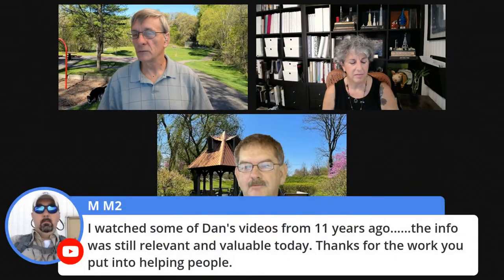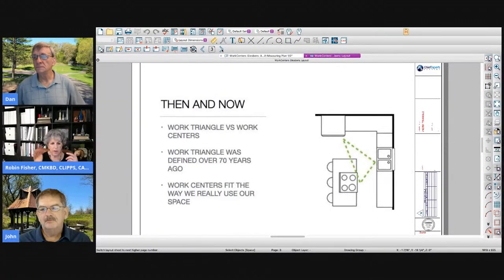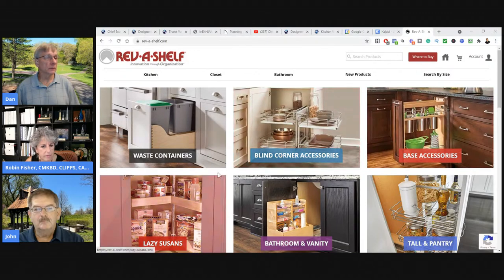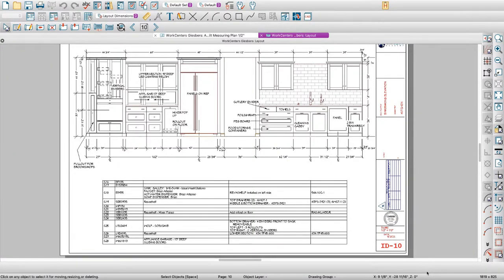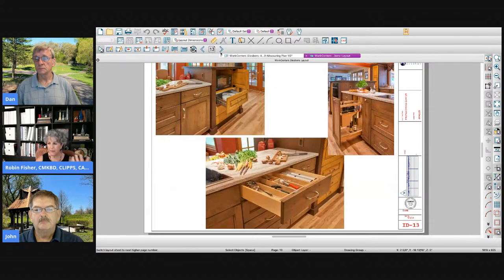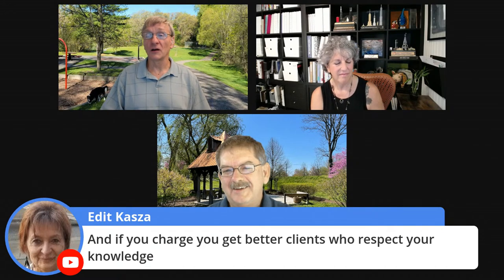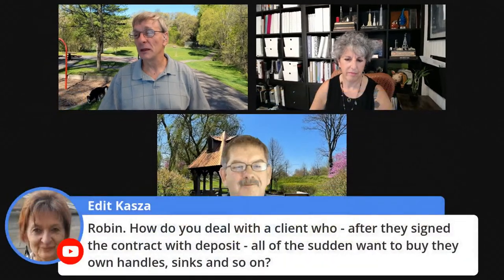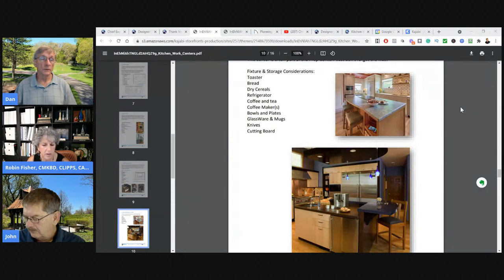Kitchen Work Centers with Robin Fisher - Designers Show #59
Kitchen Design can be challenging but in this week's Designers Show our guest Robin Fisher, CMKBD, CLIPPS, CAPS demystifies some of the design elements that go into a well-planned kitchen.

We're discussing work centers that can be introduced into a kitchen. Robin shows you what these work centers are and how to tie them together in your design.

Introduction and Dan's Available Courses 00:01
Then And Now 06:28
Work Centers 10:30
The Lifestyle Questionnaire 12:03
Rev-A-Shelf Catalog 18:02
Kitchen Accessory Options 19:42
Chief Architect Kitchen Schedules 27:57
Working Conscientiously with Clients 29:56
Charge For Your Design Services 36:21
The Clean Up Center 46:05
The Cooking Center 50:12
The Baking Center 51:25
The Snack/Beverage Center 52:41
The Message and Homework Center 56:20
The Pet Center 57:39
The Food Storage Center 58:38
The Social/Eating Center 59:27
Links For More Information 1:00:46
Dan's Kitchen Mastery Design Class 1:01:05

2D CAD Tools
3D CAD Tools
Builders
Builders Leads
Chief Architect
chief architect premier
Chief Architect rendering
Chief Architect Training
chief architect tutorial beginner
chief architect x12
chief architect x12 tutorial beginner
Chief Experts
Chief Architect Home Designer Pro
Home Designer pro
Chief Experts Academy
Chief Experts Academy
Chief Experts Webinar
Chief Skills
Construction business Minnesota
construction industry
Construction Leads
Construction Sales and Marketing
construction technology
Contractor Business Tips
Contractor Marketing
Dan Baumann
Design software
architect software
Design agreements
Design Trends
Designers Show
digital construction
Digital Marketing for Construction
Get More Leads for Your Construction Business
Home Remodel Contractors
home remodeling
John Schrader
Kitchen Design
Kitchen Work Centers
Kitchen Centers
Lead Generation in Construction
Marketing For Builders & Contractors
Minnesota Contractor
Minnesota Remodel
Remodel
Remodeling Business
remodeling tips
Remodeling Business
renovation house
sales and marketing in construction
Schrader Construction
Home Pro vs Premier